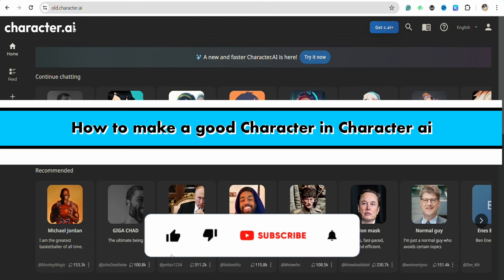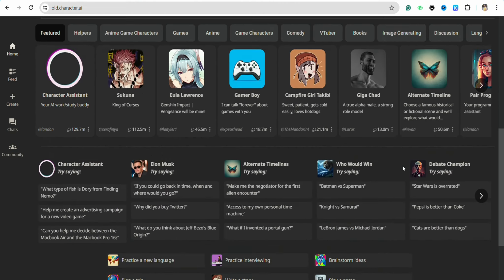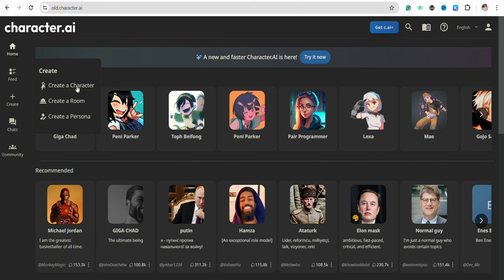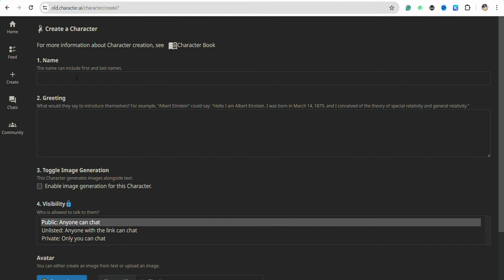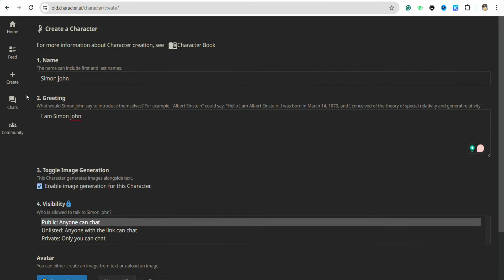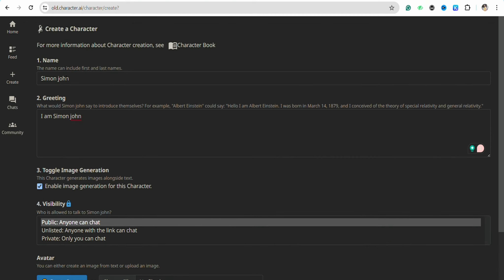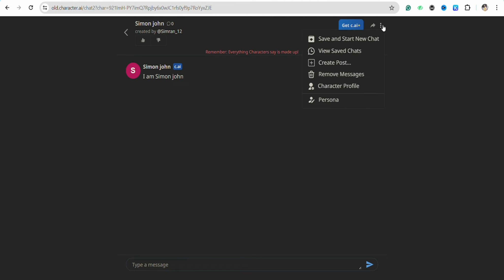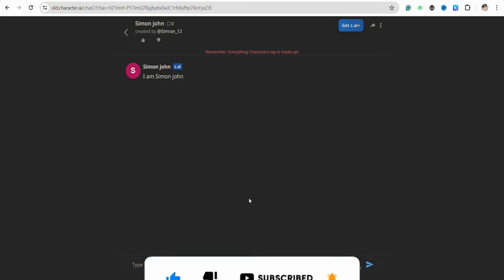How to Make a Good Character in Character AI (Best Method)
Discover the best method for creating a good character in Character AI with this helpful tutorial. Learn how to bring your characters to life with these easy tips and tricks!